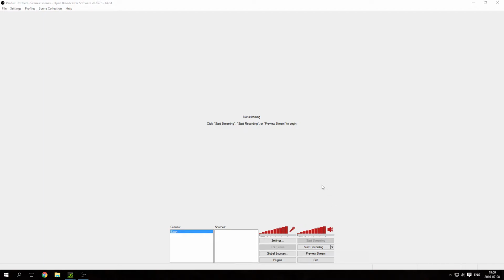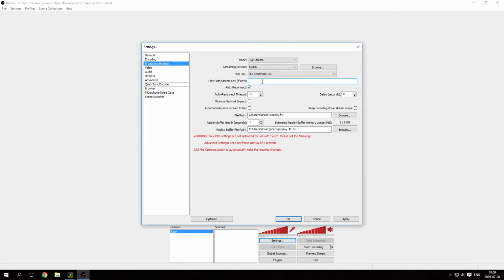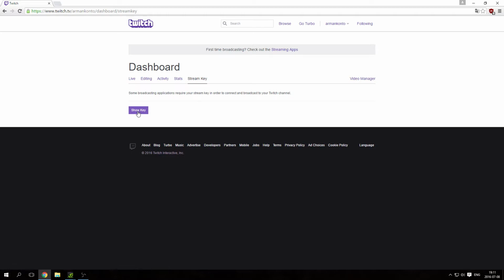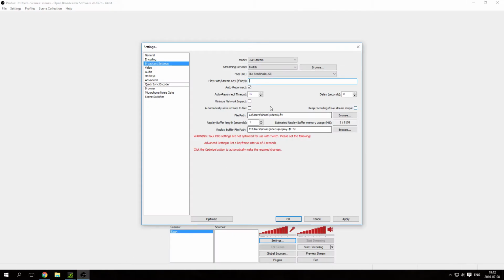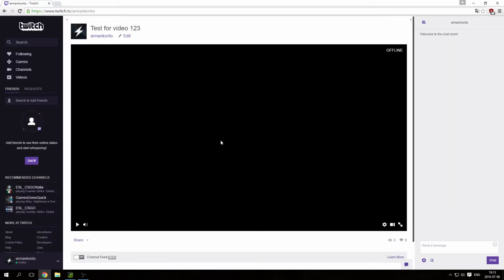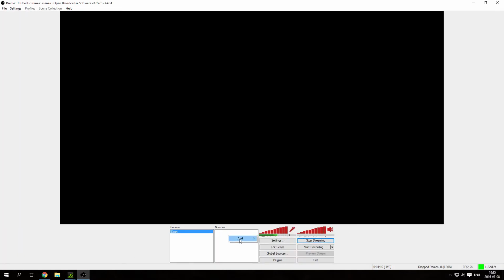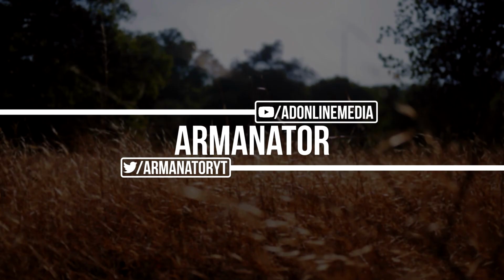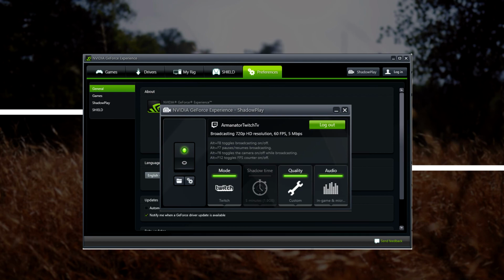How To Livestream On Twitch! EASY and FREE! (Low End PC and High End PC)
OBSERVE: When I show you how to do it for strong computers i used images because something happened, so yeah it's still the same!

In this video I conduct a tutorial where I easily show you how you can live stream while playing games or substances on your computer (PC). I exhibit this for those that have low end pcs and for those that have high end pcs! Just a reminder, you can record with all programs even low end pcs can record/stream with the best recording program, but just keep in my that it'll  lag continously which is very annoying, so yeah!

Give You - Mtbrd

Questions/Requests?

Leave them in my comment section!